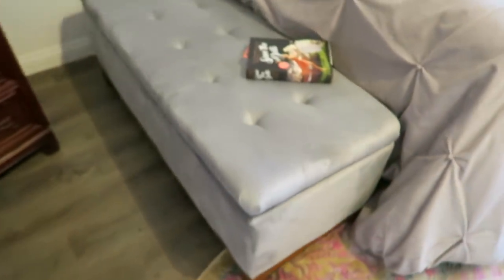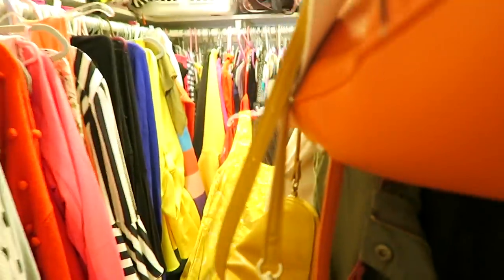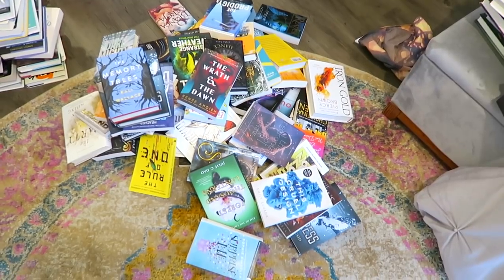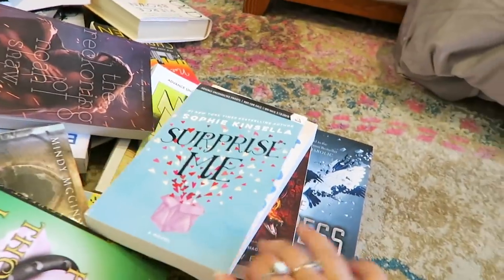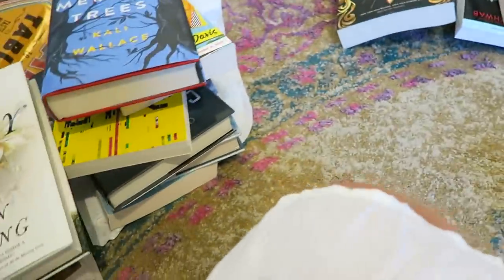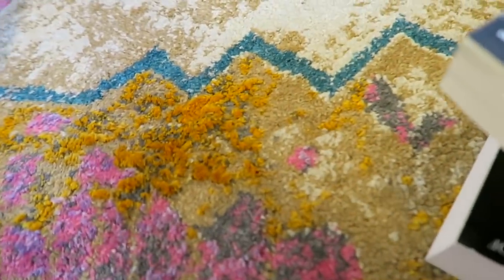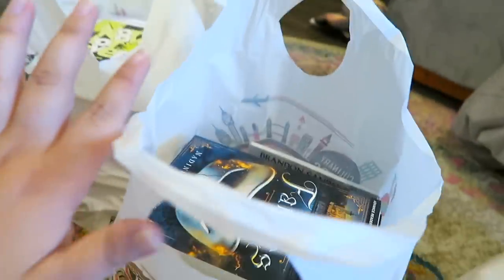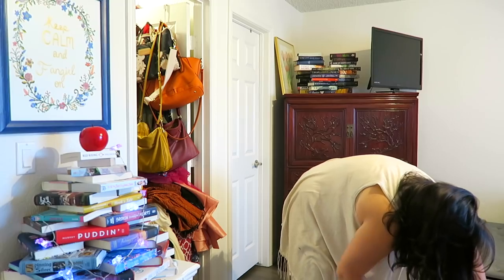ORGANIZING AND UNHAULING MY BOOKS + Room Tour!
Come along with me as I reorganize my books and unhaul a bunch of them!

Hey people scrolling through the description! I'm Natasha, a beauty and fangirl content creator from Southern California. I read, consume, and adore all forms of storytelling. I attend conventions all over the country and travel to fictionalized places as a hobby. You'll find a variety of videos on my channel, but if you're a fangirl/fanboy, you'll never get bored here!